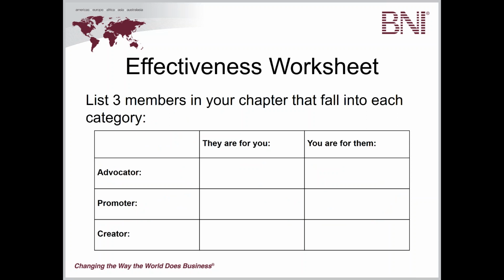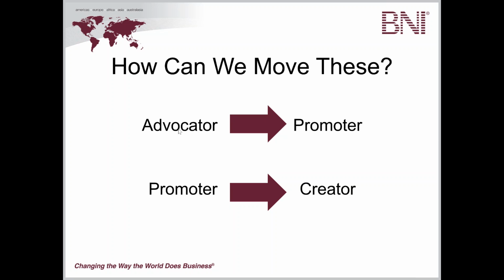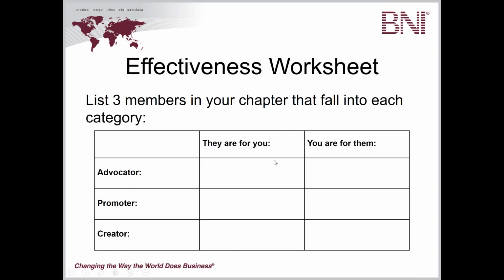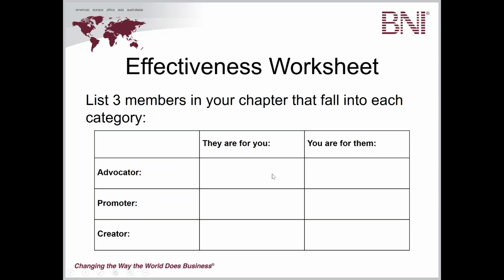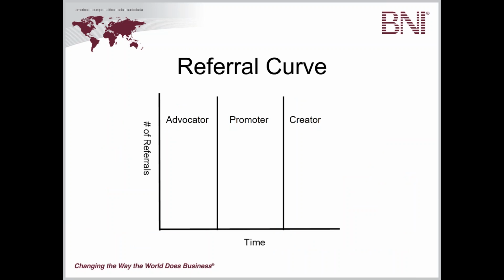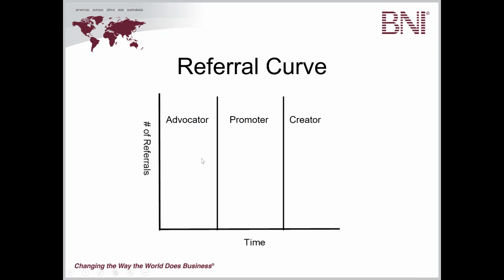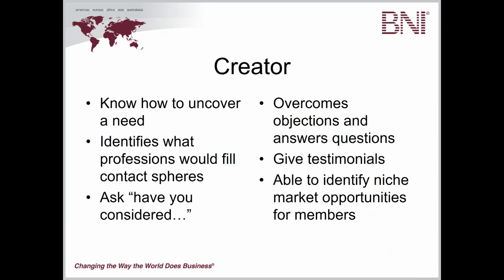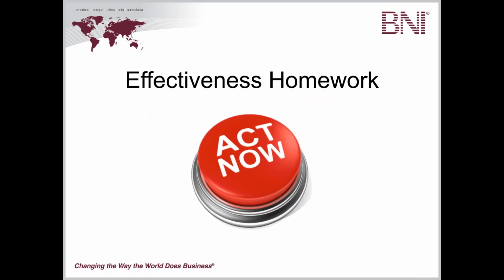Monday Mugs: Give & Receive More, Better Quality Referrals